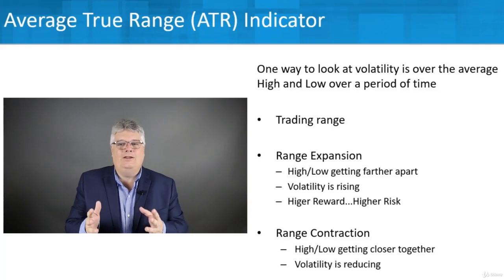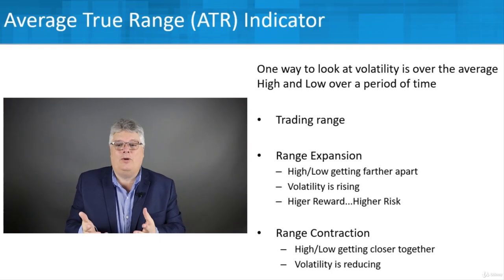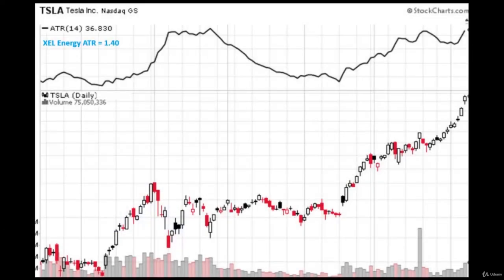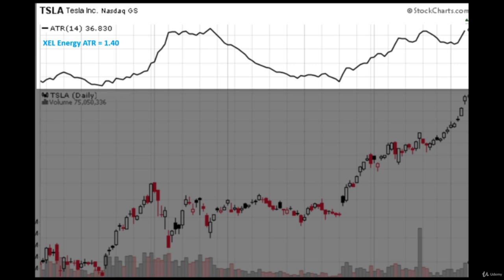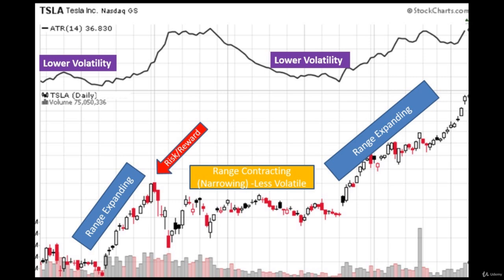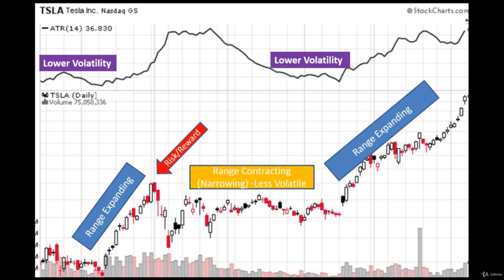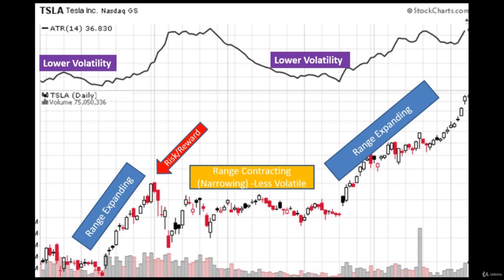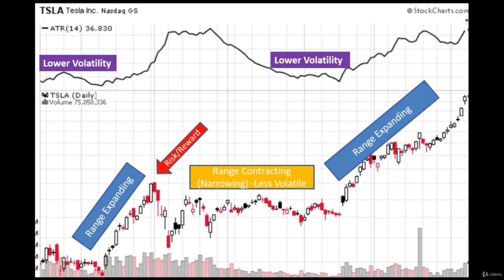75. Average True Range ATR Indicator​